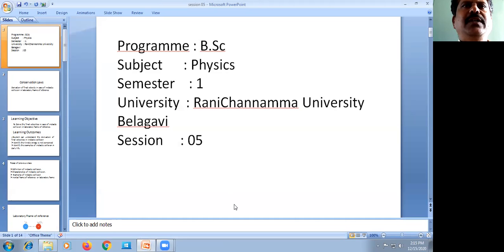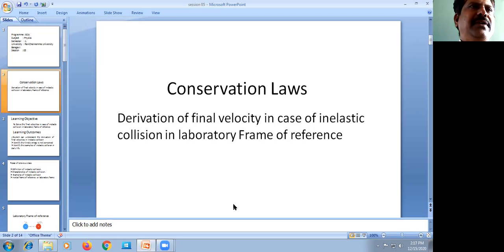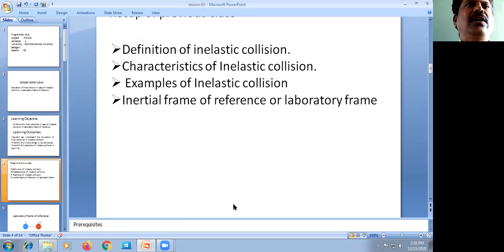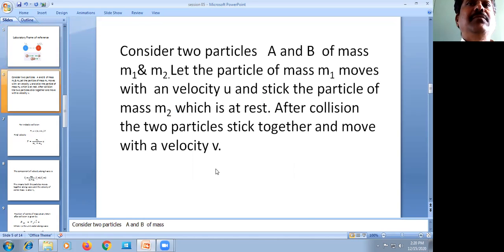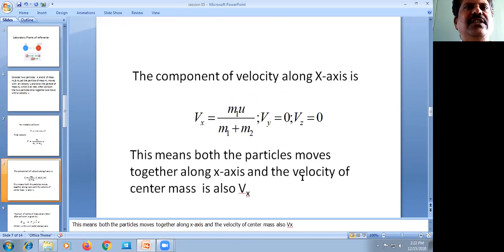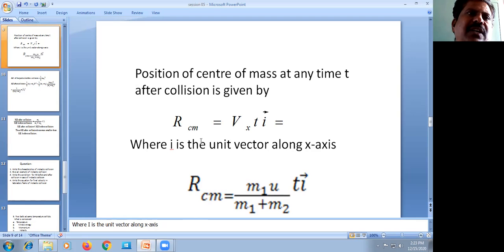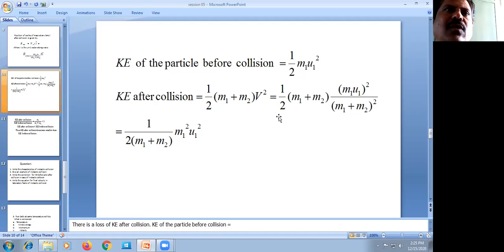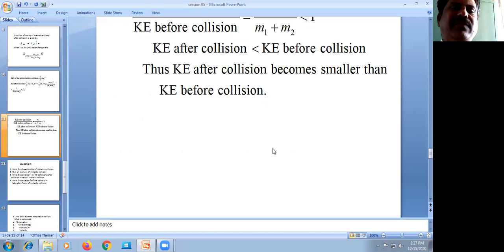Inelastic collision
Session 5.Final velocities in laboratory frame